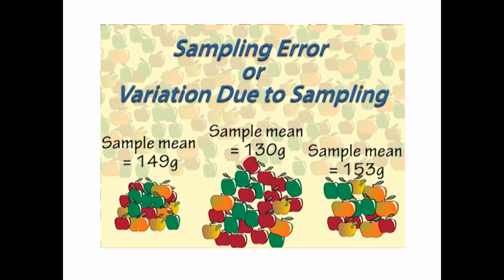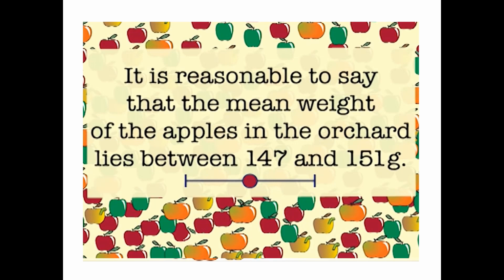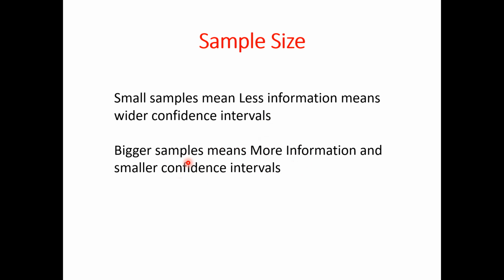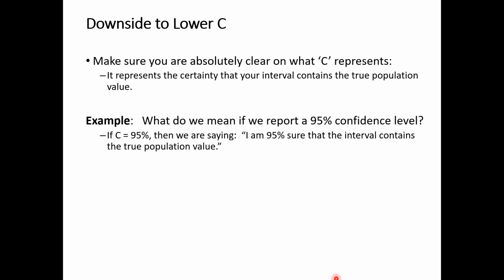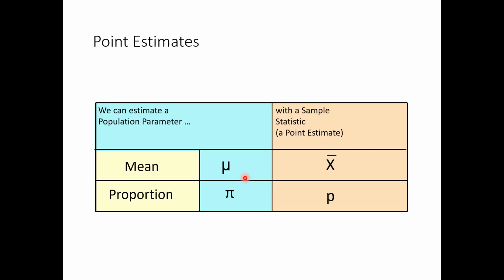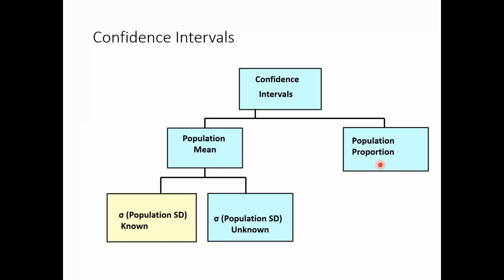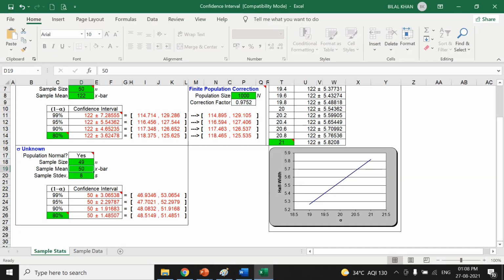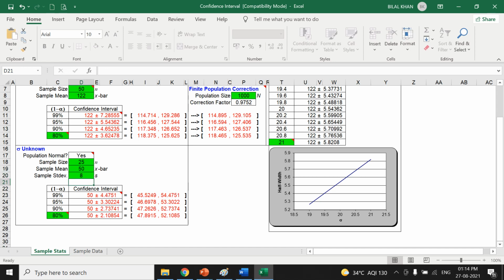Confidence Intervals Explained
This video explains in detail how to construct confidence intervals using Excel and Excel Templates.